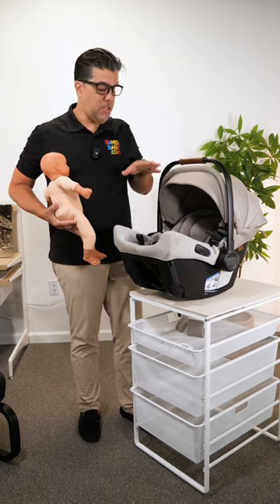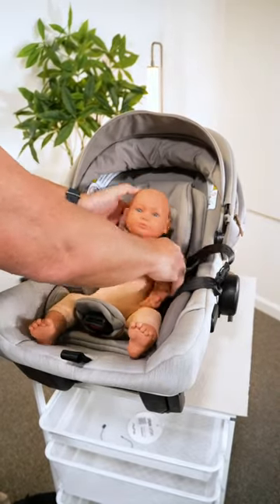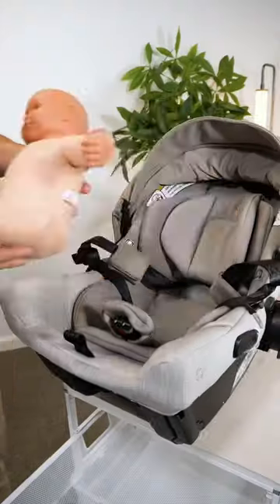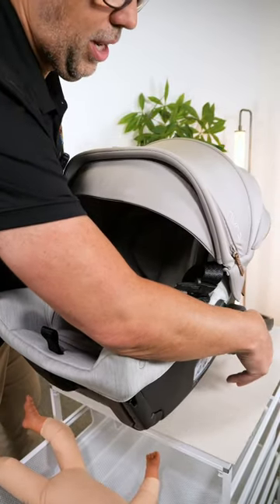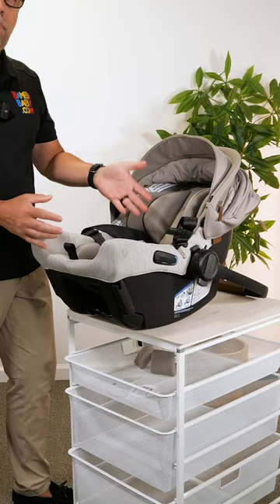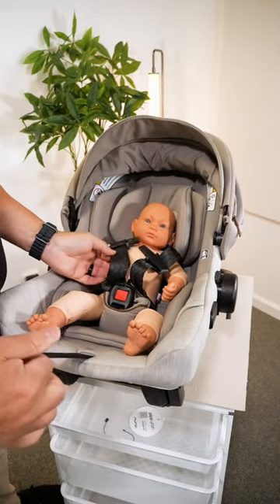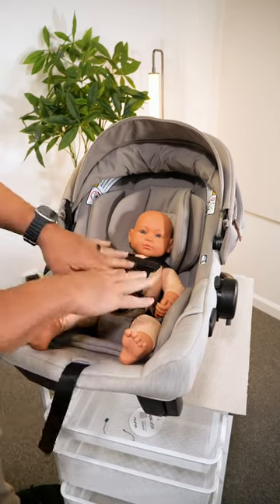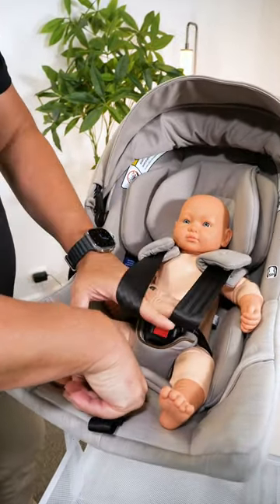Proper Infant Car Seat Harness 🚙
Properly harnessing your baby into their car seat is crucial when it comes to their safety. Watch as I demonstrate the simple steps in buckling in your little one 👶

Buckle, buckle, pull. To get them out, just do the same steps in reverse 🔄